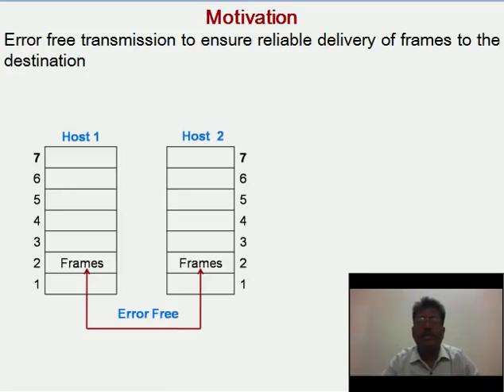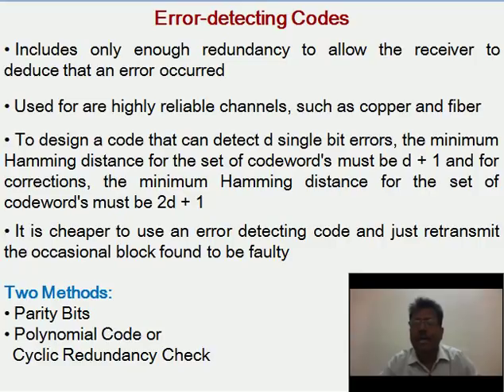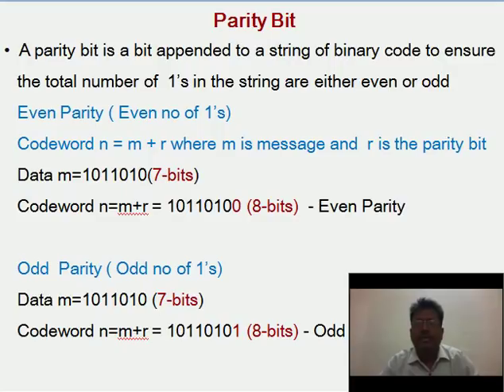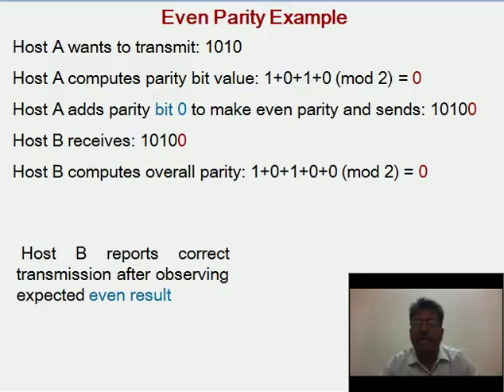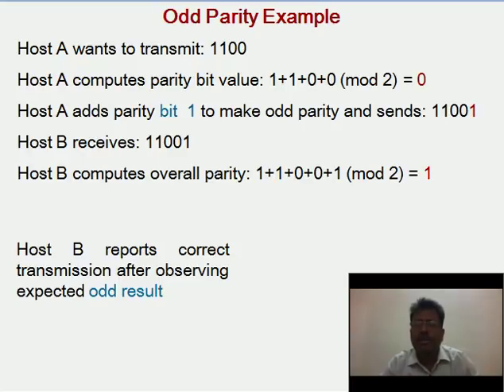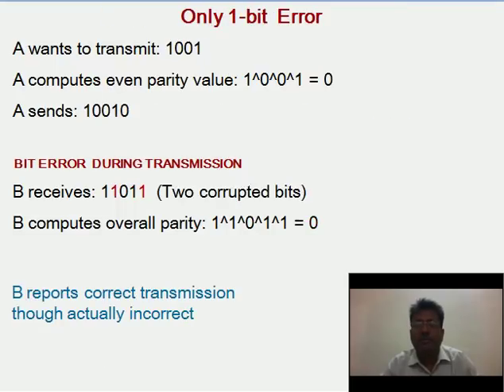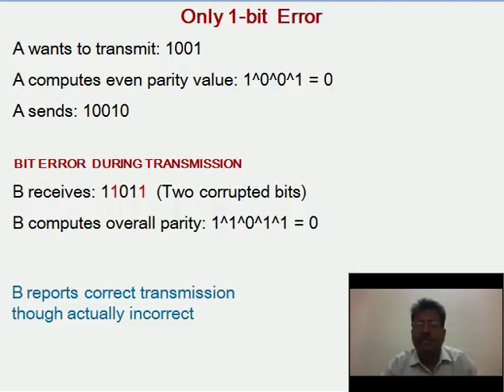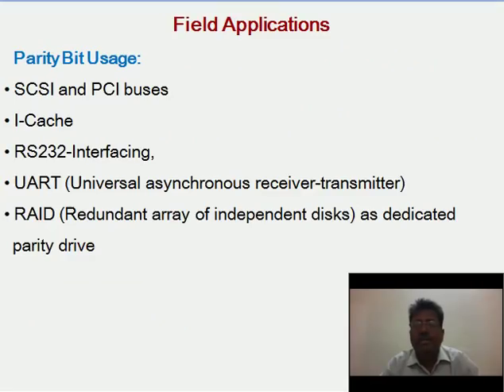Parity Bits (Computer Networks -DLL Lecture 4)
M L Dhore, Computer Networks, Vishwakarma Institute of Technology, Pune, India. This lecture covers - Parity Bits,
Error-detecting Codes,  Even Parity,  Odd Parity, 1-bit  Error, d+1 Distance, Field Applications